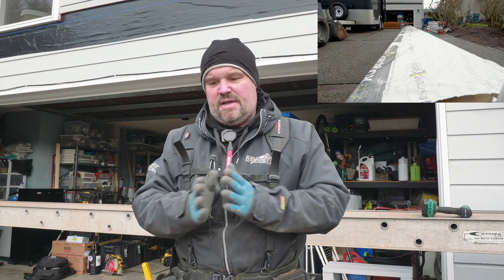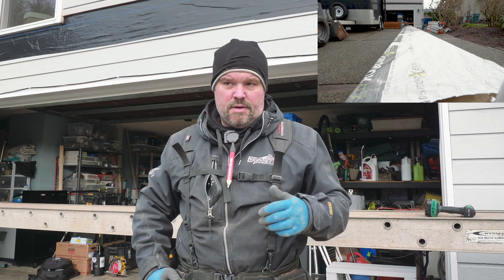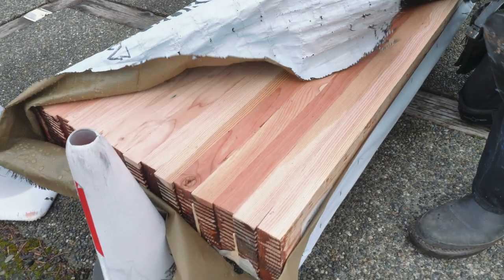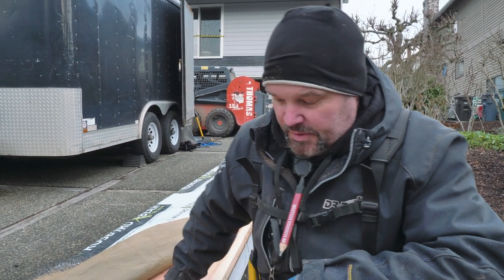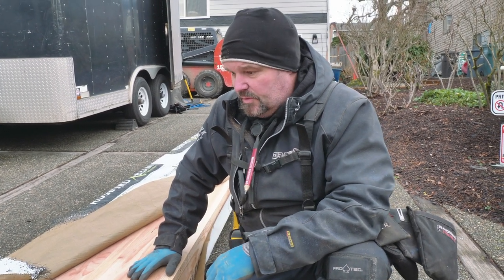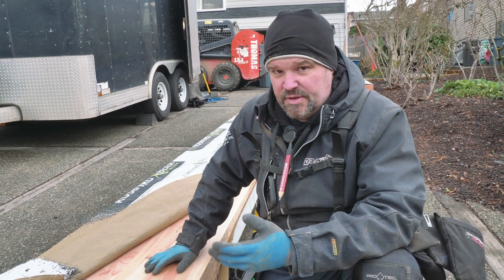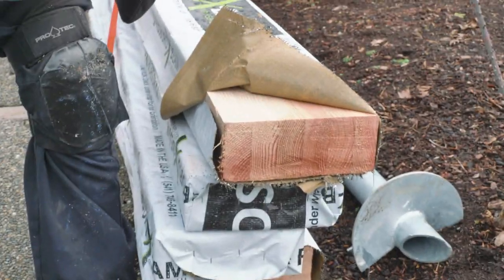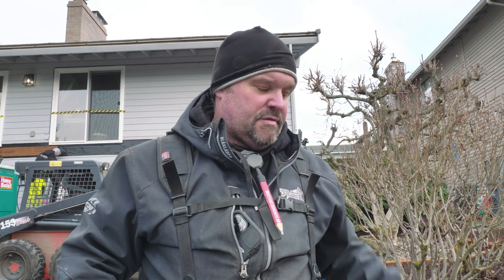Why Do We Use Glulams? || Dr Decks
The Dr explains what glulams are and why we use them over steel.